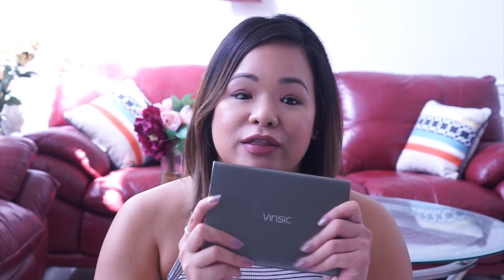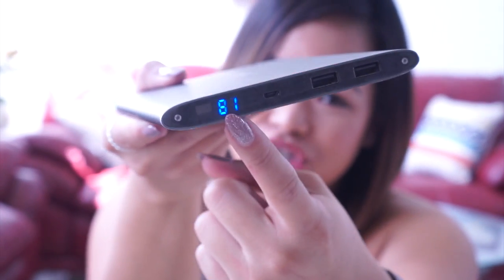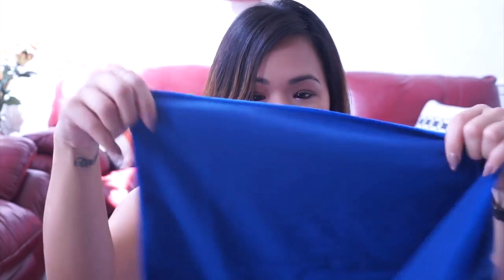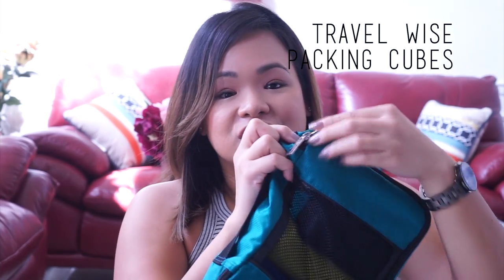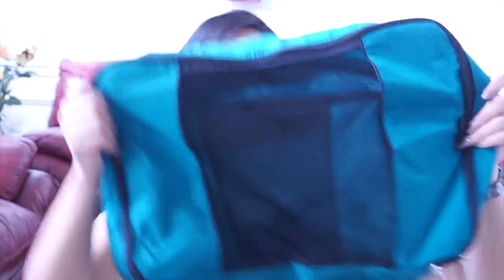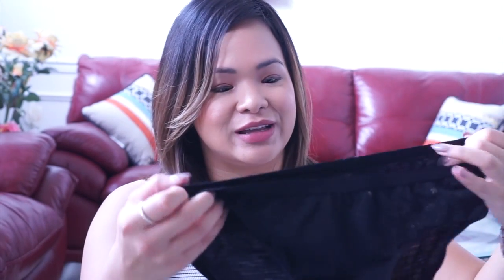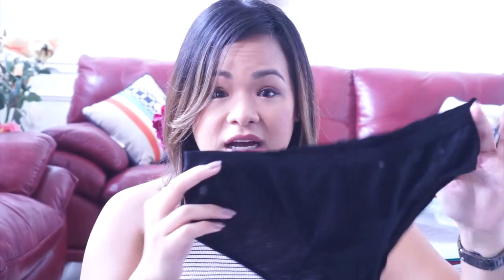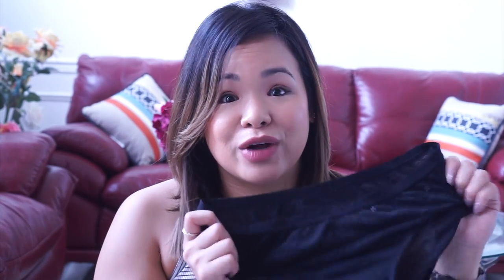My 5 MUST HAVE Travel Items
Sharing my 5 MUST HAVE Travel Items for short & long term traveling ease!

Products Mentioned:

Vinsic Powerbank

Sunland Microfiber Towel

TravelWise Packing Cube System

Icebreaker Women's Siren Botanical Hipkini
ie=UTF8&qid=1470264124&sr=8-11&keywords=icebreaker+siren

Diva Cup Reusable Menstrual Cup